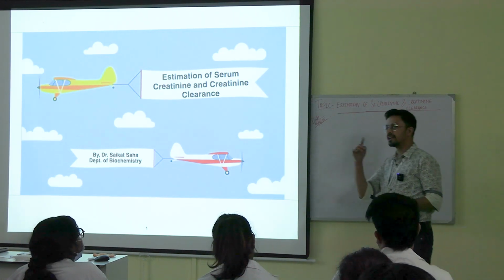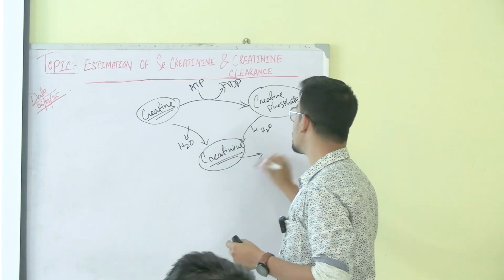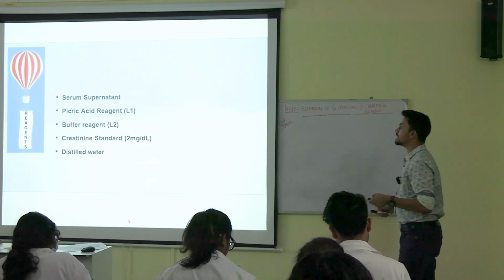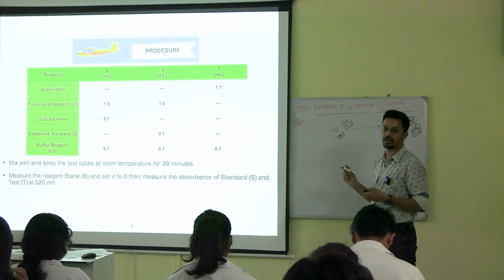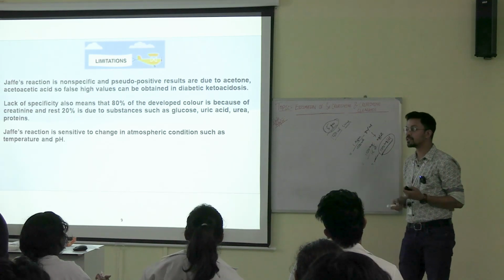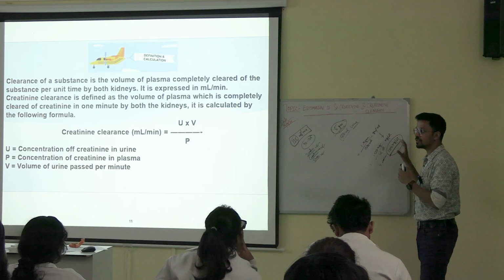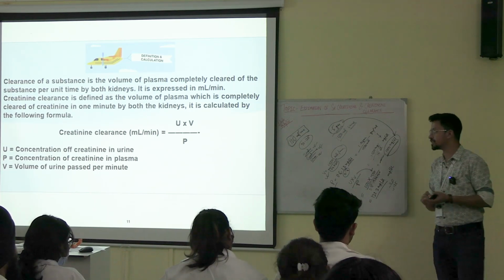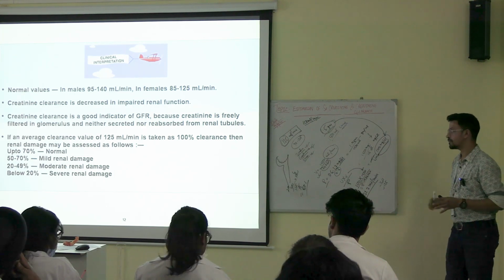Lecture On Estimation of Serum Creatinine and Creatinine Clearance | MBBS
This video is a biochemistry lecture from Tripura Santiniketan Medical College about serum creatinine and creatinine clearance.

The lecturer starts by explaining the concept of clearance, which is the amount of a substance that the kidneys can excrete in one minute. Creatinine is a waste product produced by muscles, and its clearance rate is used to assess kidney function.

The lecture then covers the Jaffe reaction, a chemical test used to measure creatinine levels in blood. The lecturer explains the procedure for the test, including the reagents used and the interpretation of results.

Finally, the lecture discusses creatinine clearance in detail, including its formula, normal values, and clinical significance. The lecturer emphasizes that creatinine clearance is a good indicator of glomerular filtration rate (GFR), which is a key measure of kidney function. The video concludes by explaining how creatinine clearance values are used to assess the severity of kidney damage.

Additional Tips:

Create an engaging thumbnail: Use an image of a kidney or a laboratory test.
Add closed captions: Make your video accessible to a wider audience.
Promote your video: Share it on social media and relevant online communities.
Engage with viewers: Respond to comments and questions.

Real Class room Demonstration/Lecture On: (BIOCHEMISRTY) BY- DR. SAIKHAT SAHA